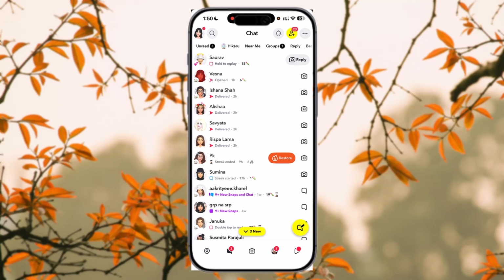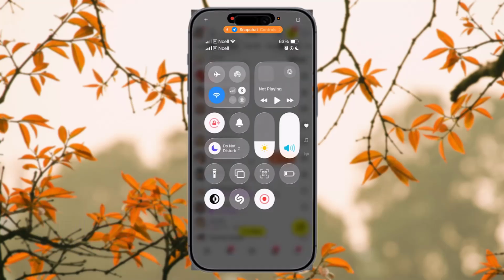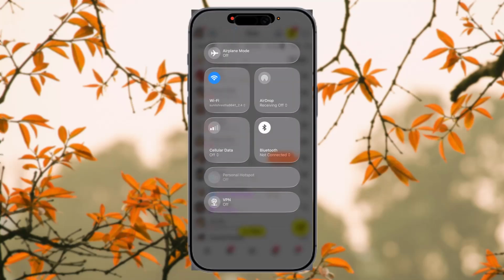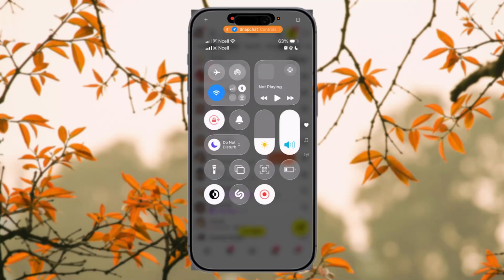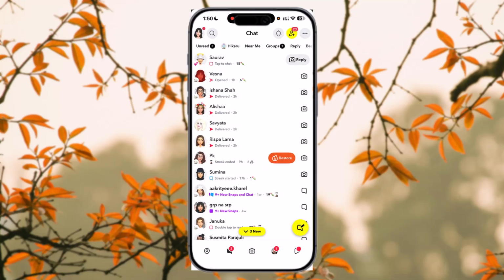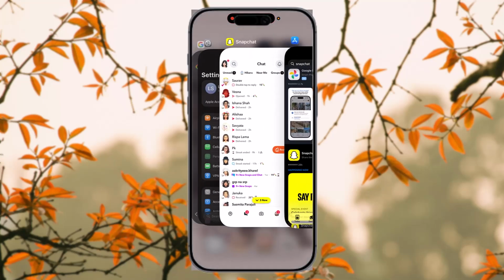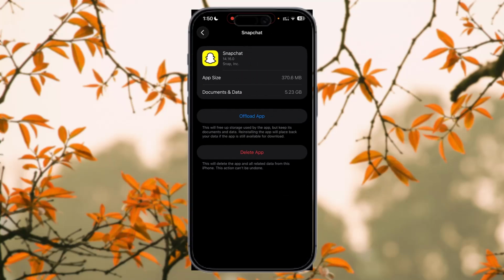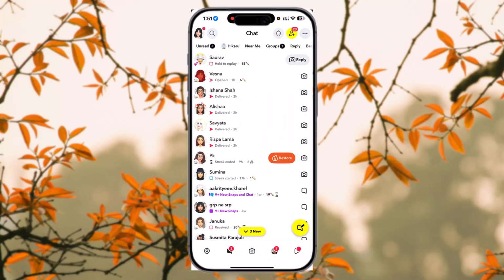How to Fix Snapchat Not Sending Snaps (2026)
Are your Snapchat snaps not sending? In this video, you’ll learn how to fix Snapchat not sending snaps with simple troubleshooting steps. Whether your snaps are stuck on sending, showing a failed-to-send error, not delivering, or Snapchat is not working properly, this guide will help you fix the issue.

We’ll cover common solutions including checking your internet connection, switching between Wi-Fi and mobile data, restarting Snapchat, updating the app, clearing Snapchat cache, checking app permissions, freeing up storage space, disabling VPN, reinstalling Snapchat, and checking if Snapchat servers are down.

If Snapchat messages are not sending, snaps are stuck pending, chats are failing to deliver, or you are having connection problems on Android or iPhone, this step-by-step tutorial will help you troubleshoot and restore Snapchat messaging features.